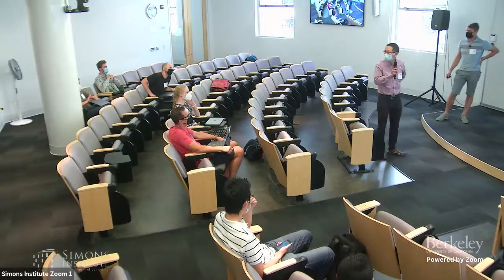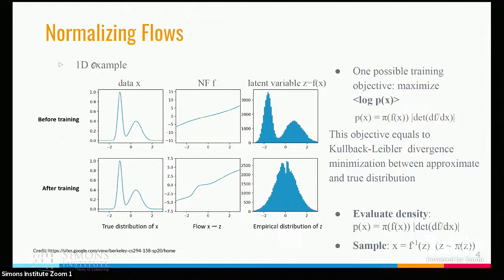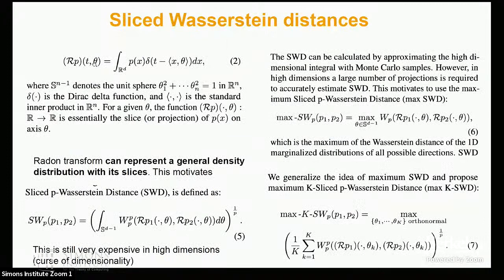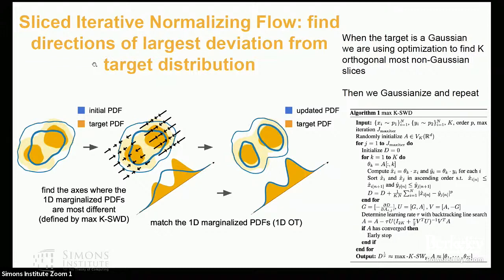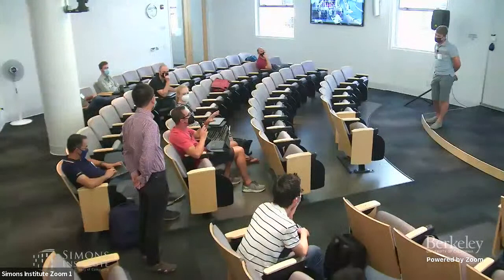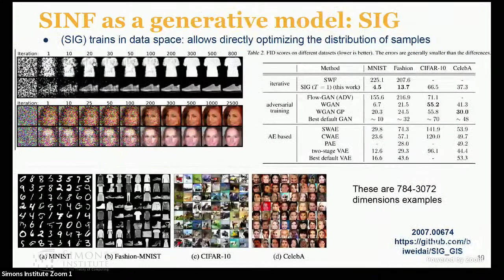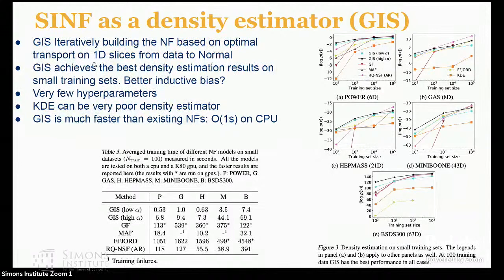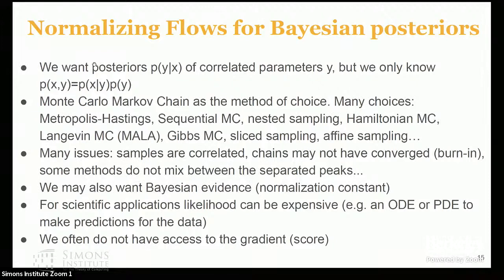Sliced Normalizing Flow Optimization and Monte Carlo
Uros Seljak (UC Berkeley)
Sampling Algorithms and Geometries on Probability Distributions